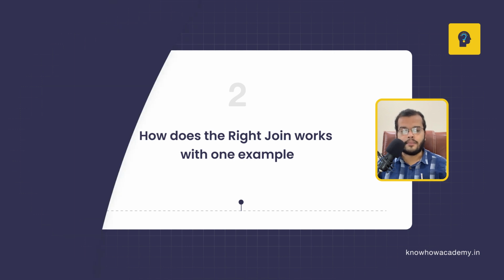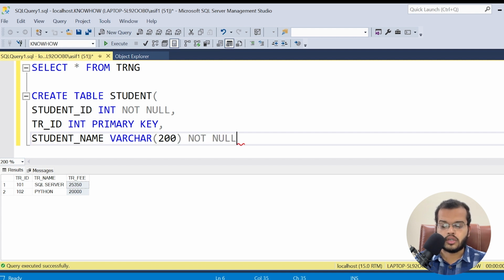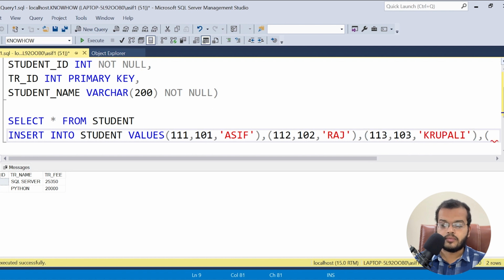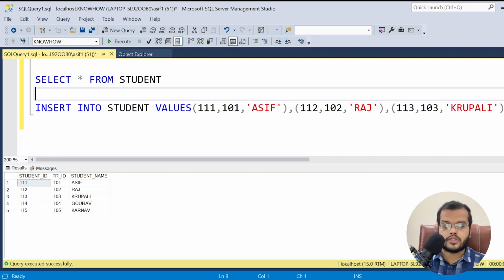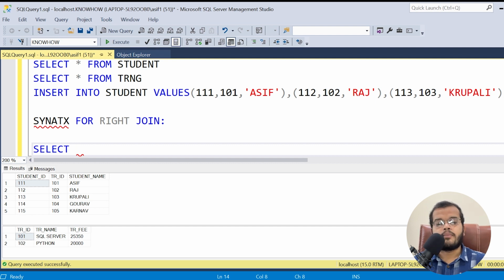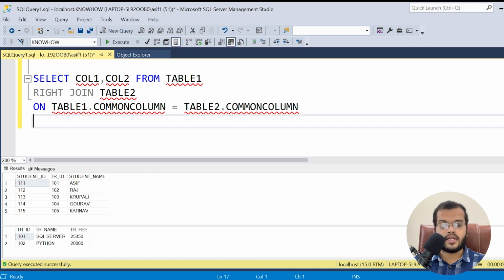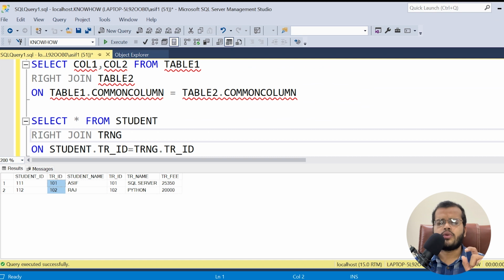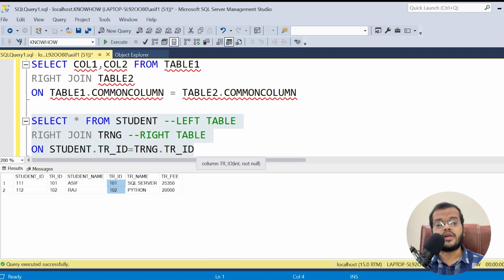SQL Right Join Made Easy: Syntax, Usage, and Hands-On Examples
Learn about right joins in SQL Server through practical examples with Knowhow Academy. Understand the syntax and operation of right joins using the "student" and "training" tables. Discover how right joins retrieve information from the right table and any matching records from the left table, essential for SQL Server learners.

Time Stamp:
0:00- Introduction
0:25- Fetching the table
0:45- Creating a table
1:56- Retrieving a table
2:15- Inserting values in a table
5:50- Syntax of Right Join
7:58- Example of Right Join